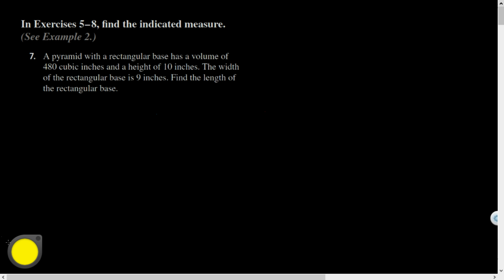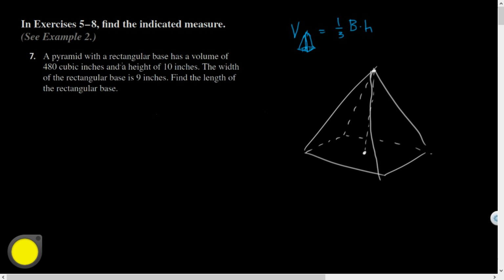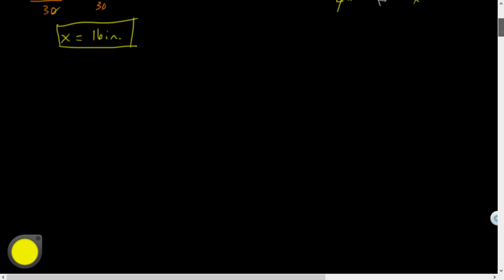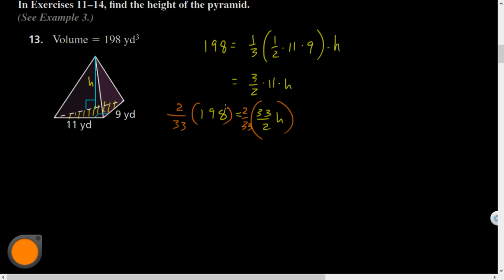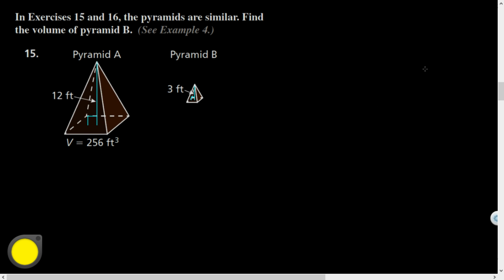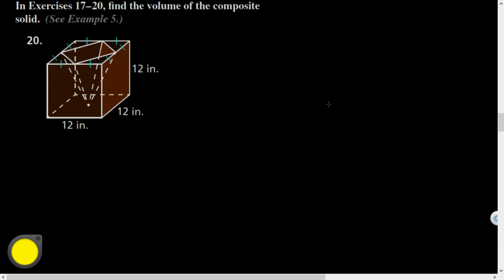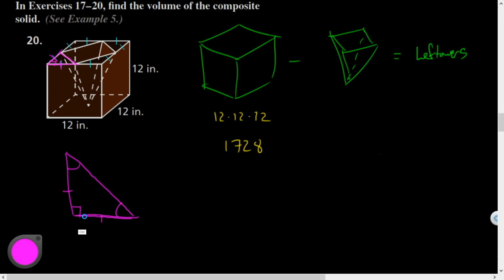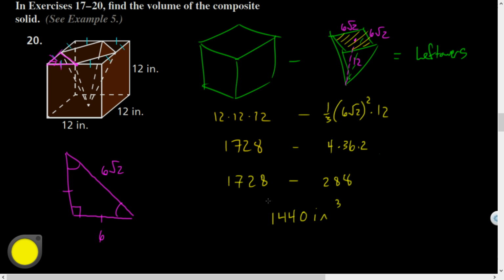Geo 11.06 HQ:639(7,13,15,20)